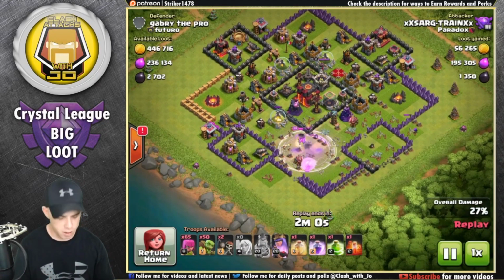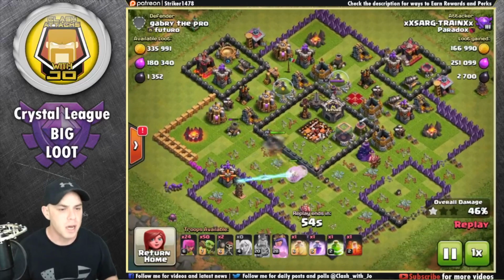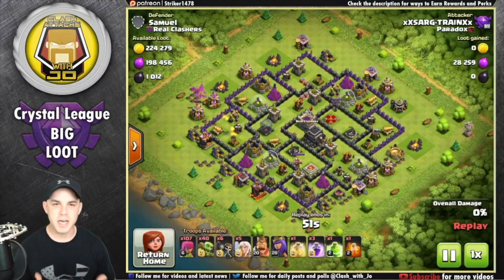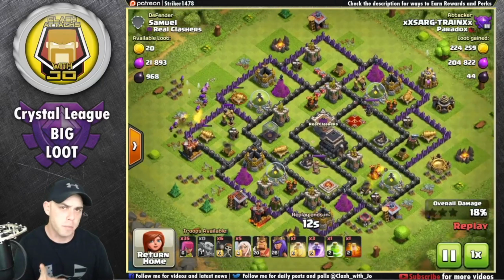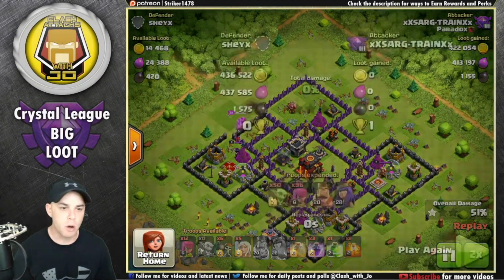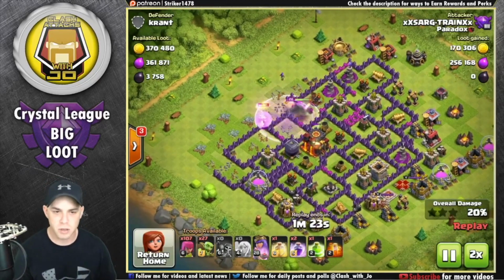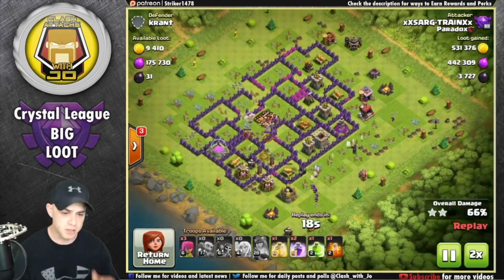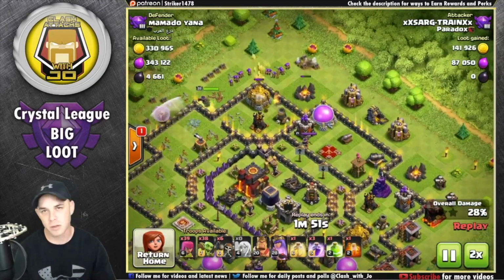The Best Farming League! Easy Loot for All | Clash of Clans